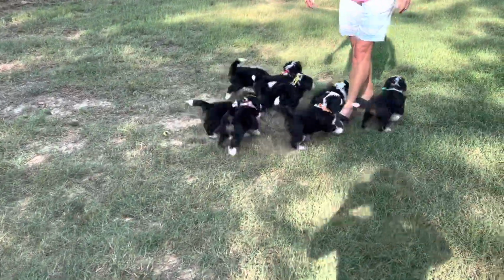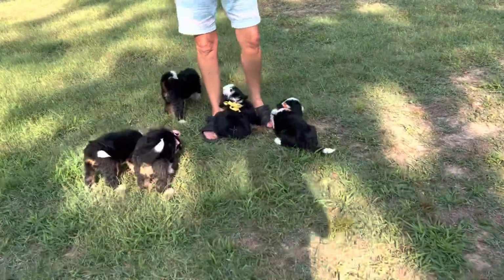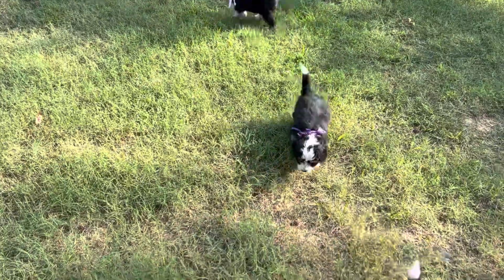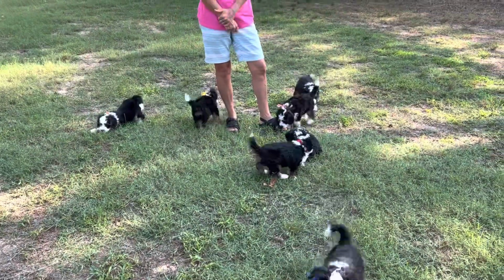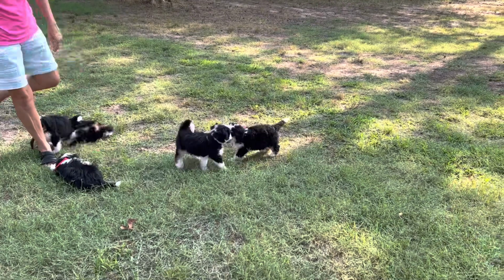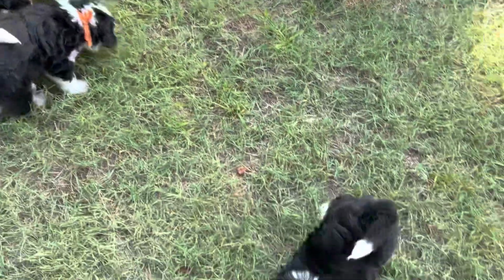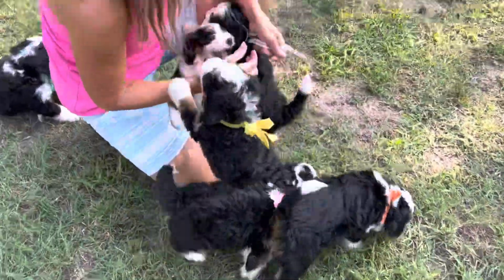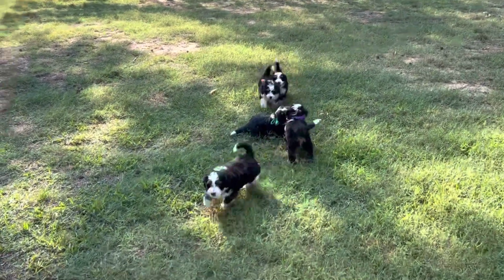Good Times litter 6 week video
Josie x Bandit
Miniature tri bernedoodles